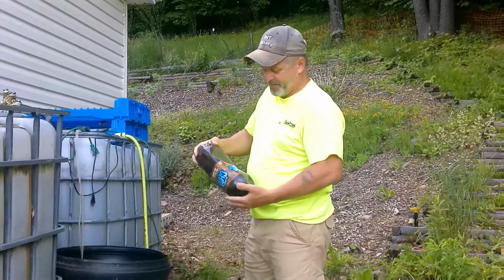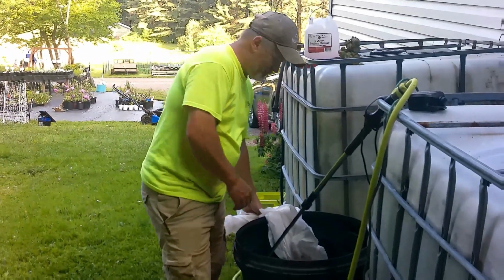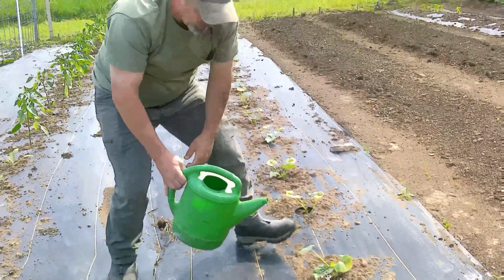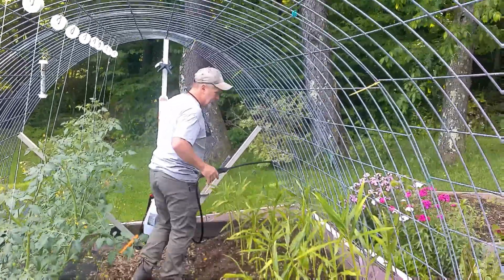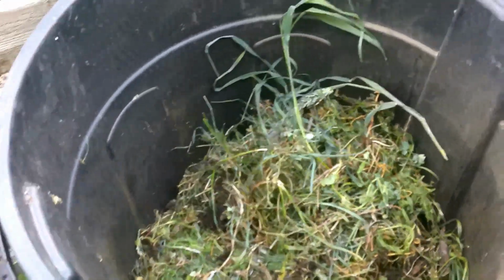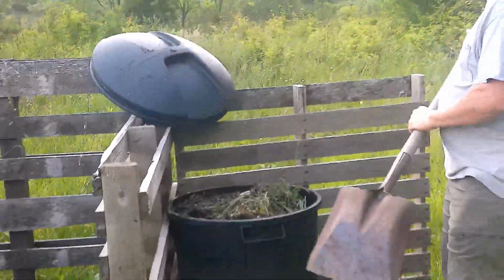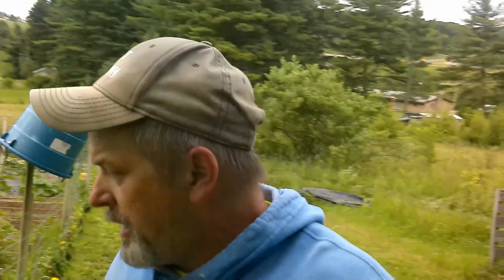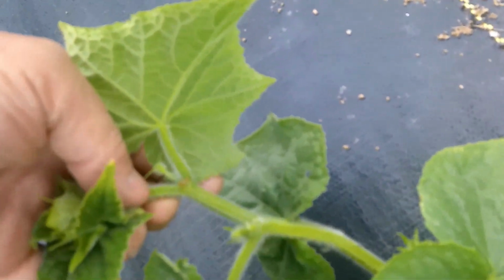Free Fertilizer for everyone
This is a pretty long but hopefully helpful video that makes some of the best fertilizer that you can use. I never used it last year and I went bac to it this year, I want to use it once per week. If any of you have any questions, please let me know.

Asparagus seeds are $2.99 for 5 grams plus $.99 shipping and handling

Sunflower seeds are $3.99 for 7 grams plus $.99 shipping and handling

We are a small-scale nursery/farm.